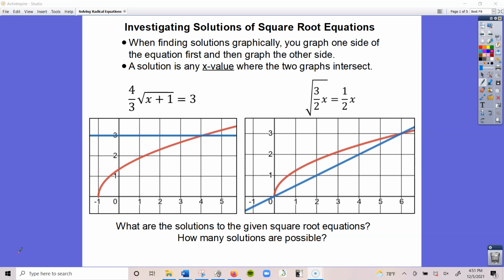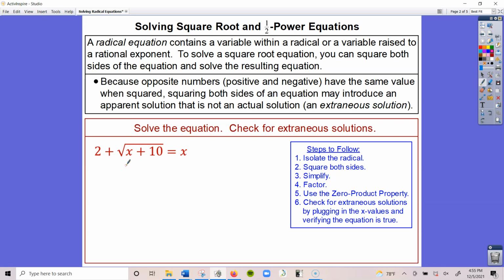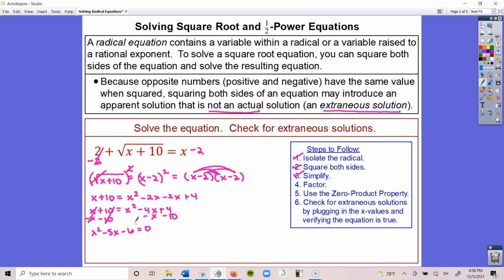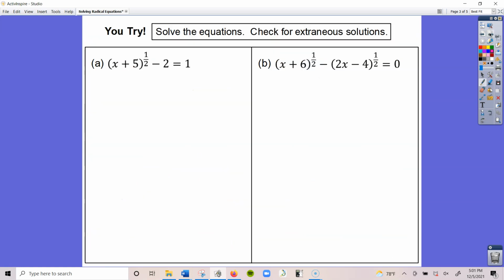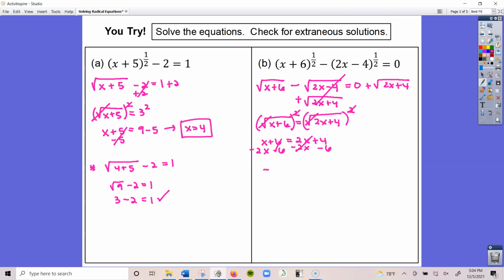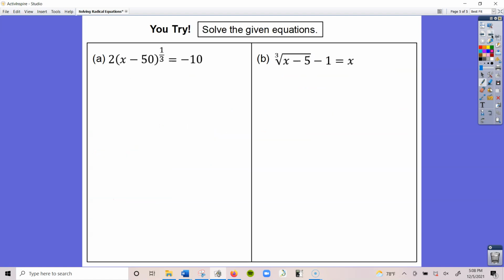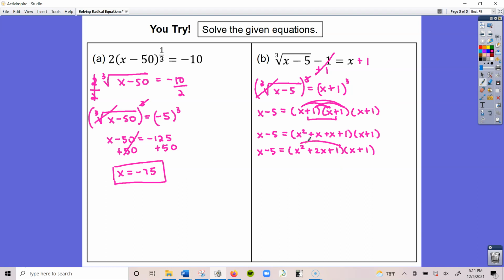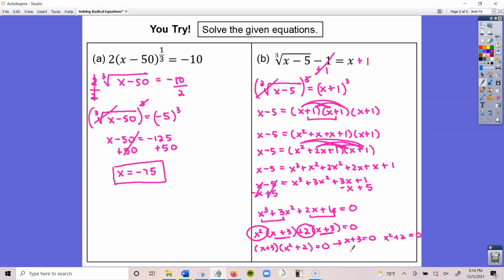Solving Radical Equations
Students will learn how to solve for square root and cube root equations and test for extraneous solutions.